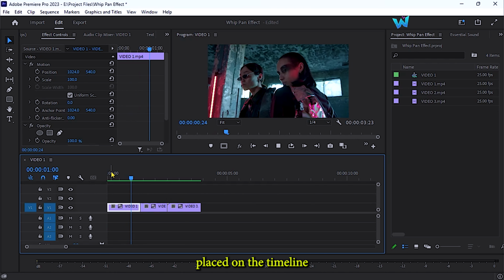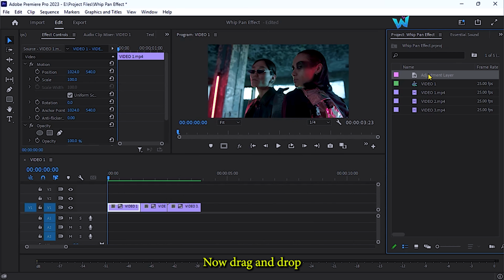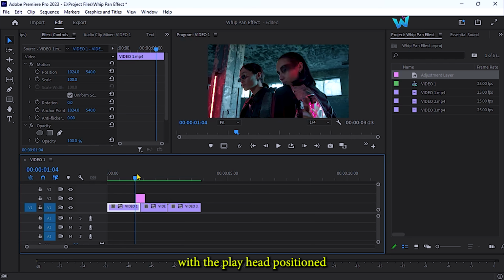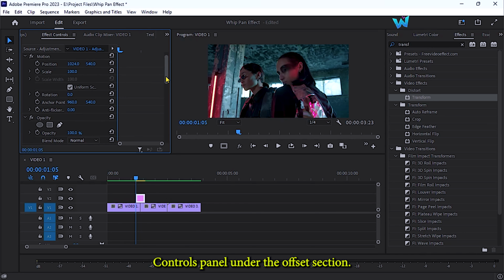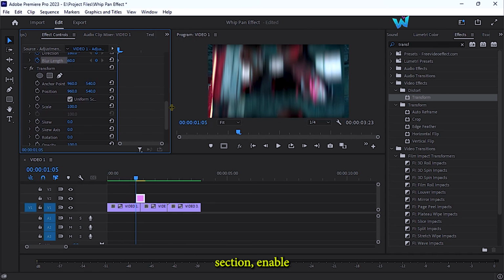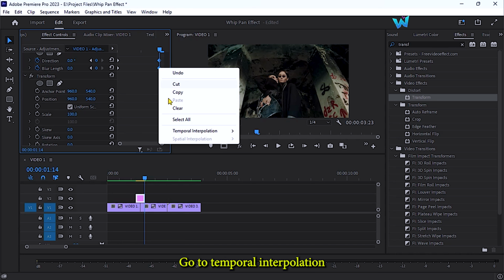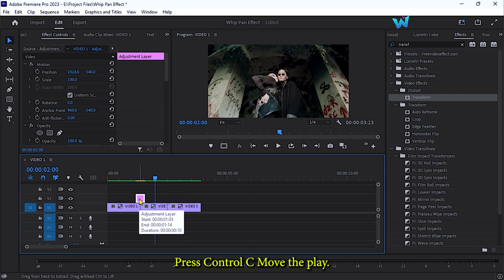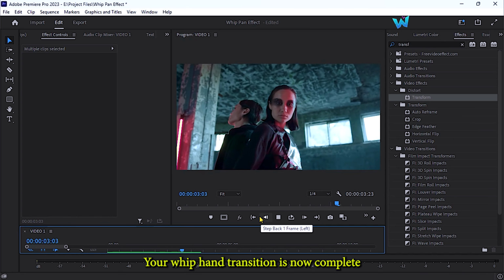Premiere Pro Tutorial: Dynamic Whip Pan Transition (Like a Pro!)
Adobe premiere pro tutorial | Premiere pro video editing tutorial | Premiere pro transitions
Learn how to create a Dynamic Whip Pan Transition in Adobe Premiere Pro with this step-by-step tutorial! Perfect for action-packed edits, vlogs, and cinematic sequences. No plugins needed—just simple keyframes and effects. 🎬

📌 Perfect for YouTubers, filmmakers, and video editors!